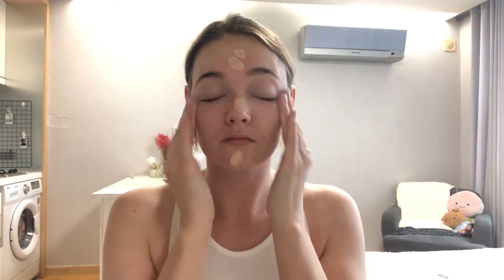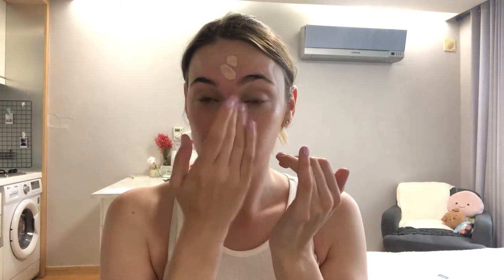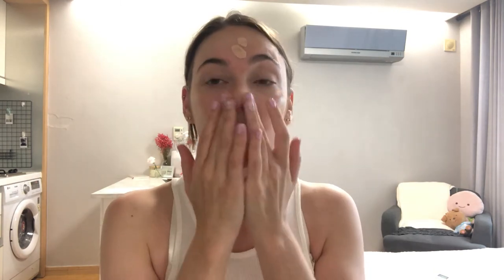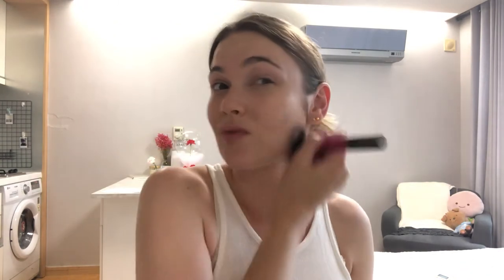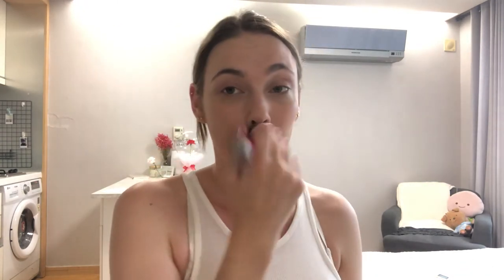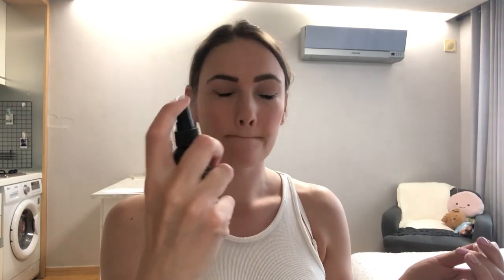Emirates Cabin Crew Makeup Tutorial | How I did my makeup while working for EK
Come watch as I do my make up like an Emirates Cabin Crew! This is how I did my make up for the Emirates open day aswell as majority of my flights during my time as an Emirates cabin crew!

Chapters
0:00 Introduction
1:05 Me in uniform
1:13 Make Up Application